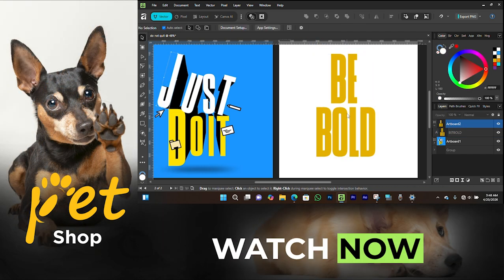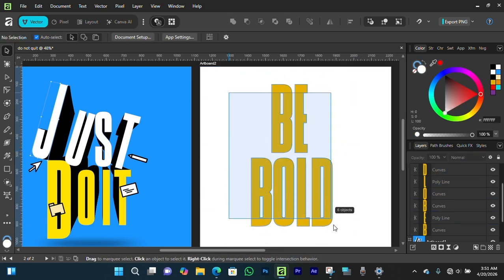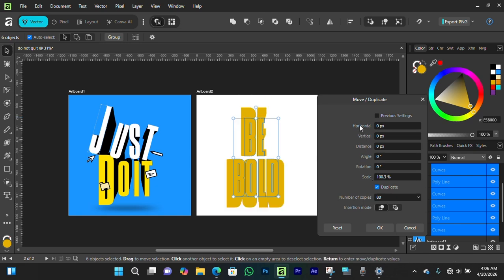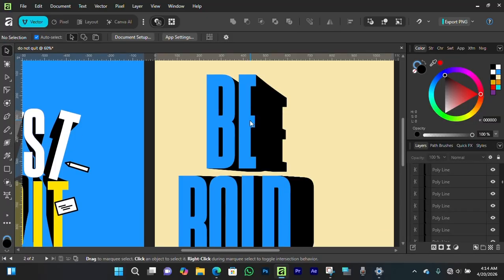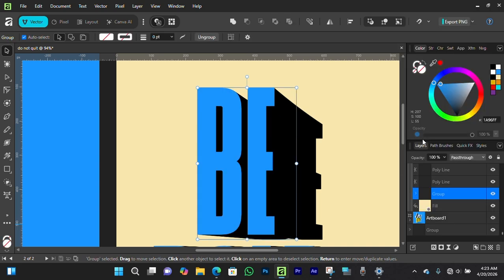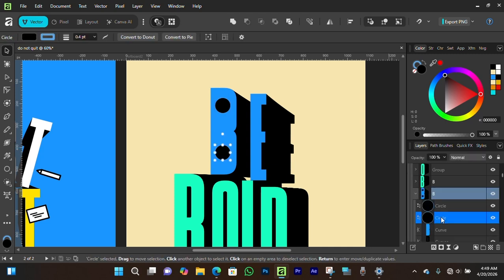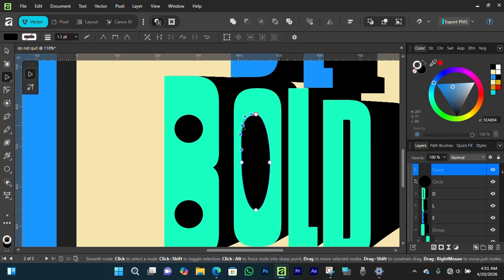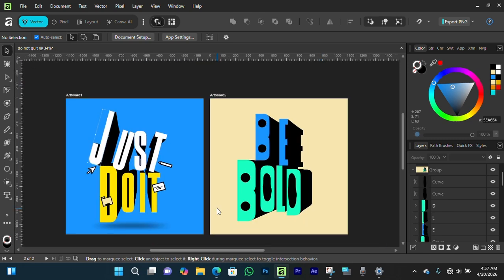How to Create 3D Text Using CONVERT TO CURVES in Affinity By Canva ( Beginners)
This tutorial teaches how to create 3d text using convert to curves in @Affinity by @canva
Beginners! This video is perfect for you

0:00 – Intro: The Power of Convert to Curves
​0:25 – Setting Up Your Document & Text
​0:59 – How to Convert Text to Curves (Shortcut: Ctrl + Return)
​1:28 – Advantages: Customizing Letter Shapes
​1:55 – Changing Rotation & Displacement
​02:18 – The 3D Trick: Using the Move/Duplicate Menu
​02:50 – Adjusting Scale, Angle, and Horizontal Values
​03:22 – Coloring the Top Layers & Background
​03:52 – Vector vs. Pixel View Mode Explained
​04:30 – Advanced Rearranging & Selection Techniques
​05:33 – Adding Creative Shapes & Masking
​06:21 – Fixing Letter Geometry with the Node Tool
​08:31 – Final Recap & Success Tips